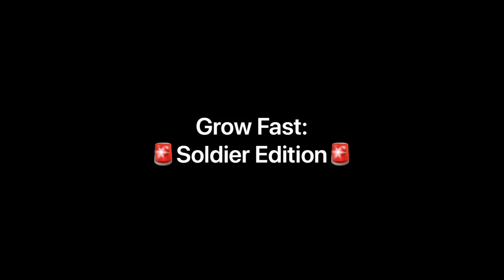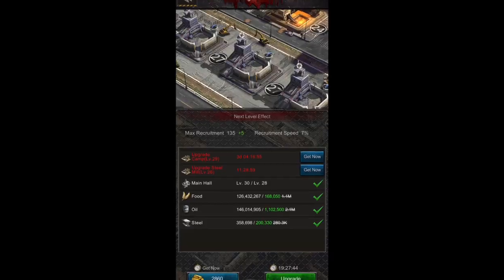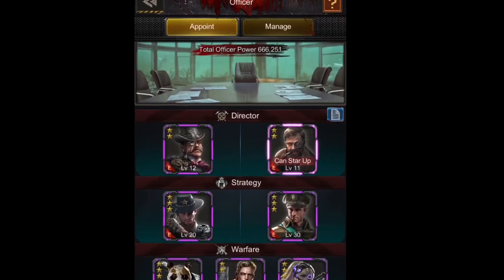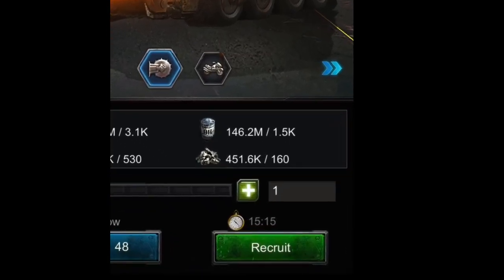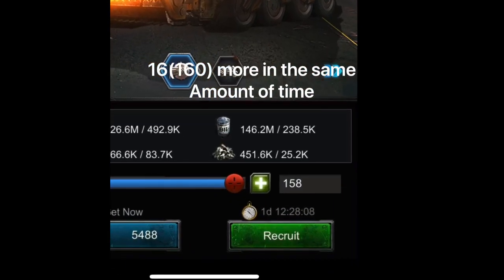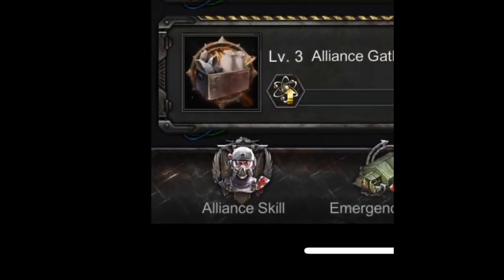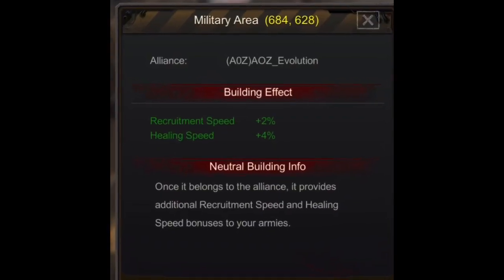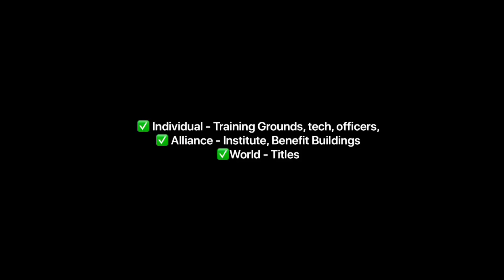Age Of Z Origins - GROW FAST - Soldier Tips Edition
AgeofZOrigins GrowFast BattlePower Advantage | Member of the AOZVetsYouTube AOZVets program.